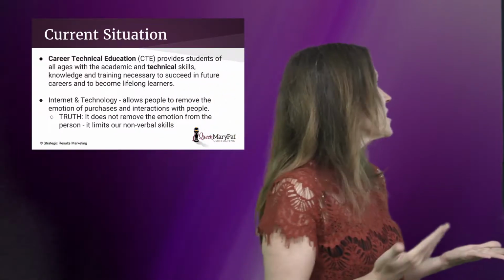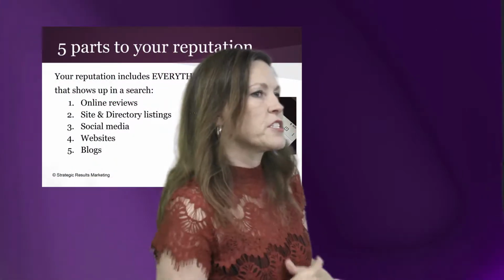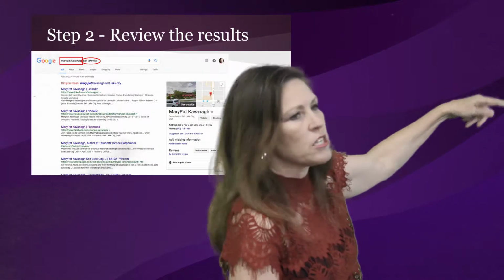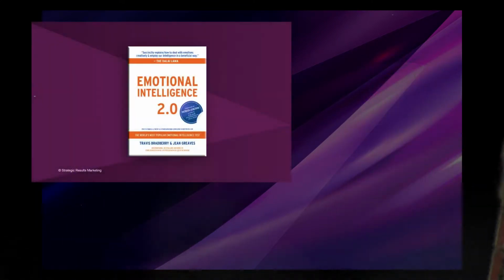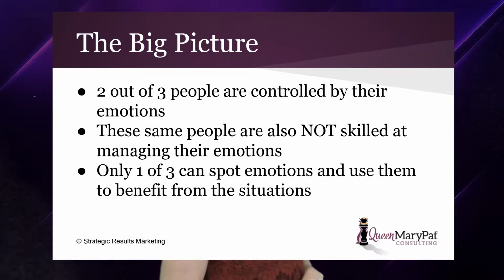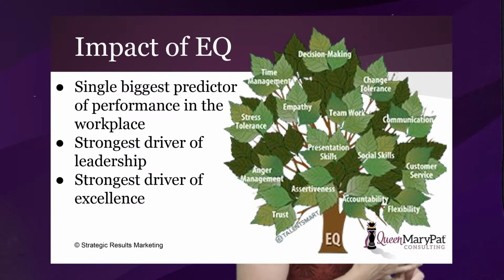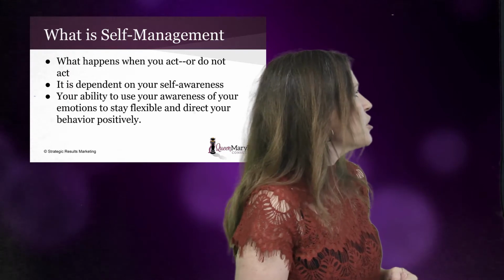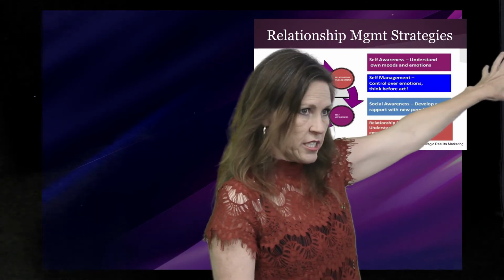Utah State Board of Education - Career Tech Education (CTE) Summer Conference 2017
Understanding Emotional Intelligence (EQ) & Online Relationships for increased student success in school and life - Harness the power of the #1 predictor of professional success & personal excellence.
This training for teachers shared the philosophy of developing your emotional quotient (eq) to increase your impact on students. When you are having fun, and they are having fun, it is enjoyable to learn and the learning increases.  Using this philosophy to harness your online reputation is powerful. Our next generation of children have access to the internet at their fingertips, all the time. And they use it.  The intersection of developing a strong EQ while building your online reputation is important for all professionals, especially those helping to raise our children,